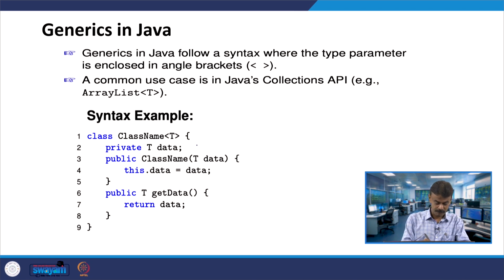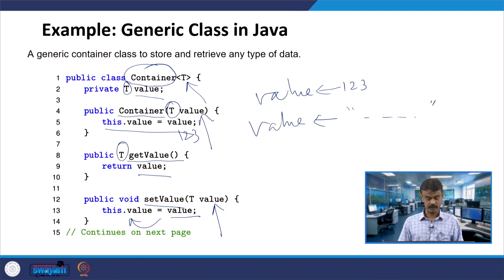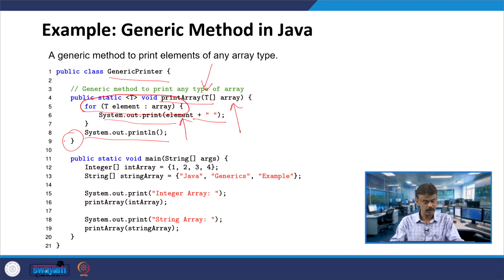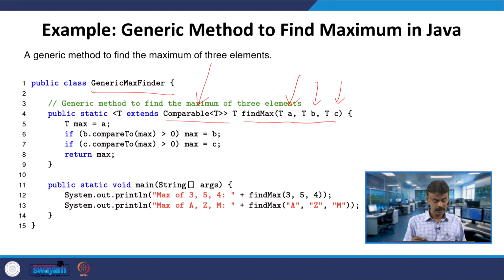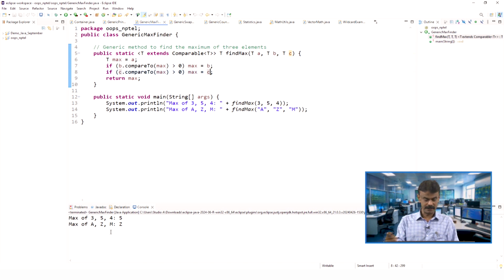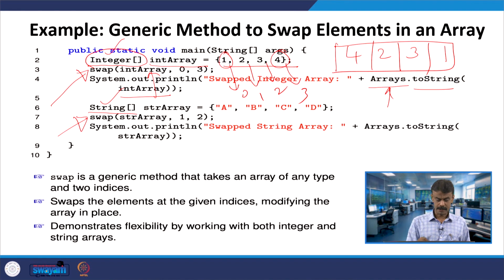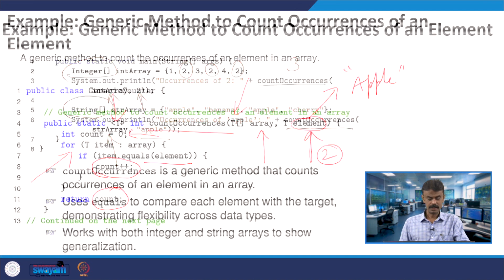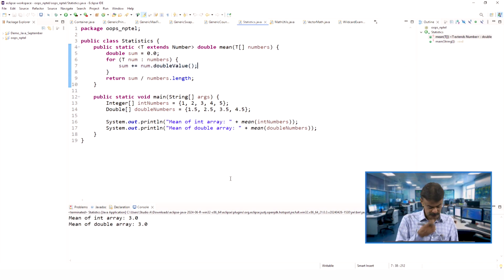Lecture 38: Generics in Java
In this lecture: Generics in Java, Generic Method to Find Maximum in Java, Calculating Mean Using Generics in Java